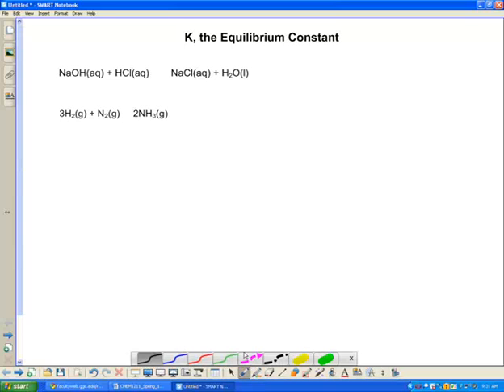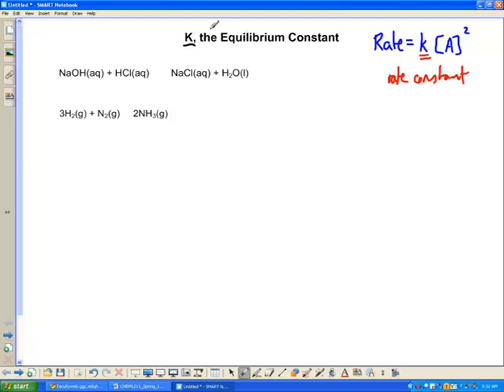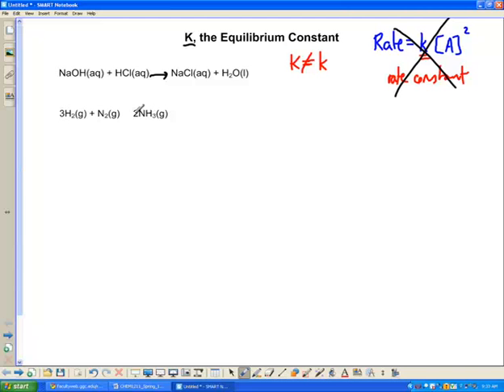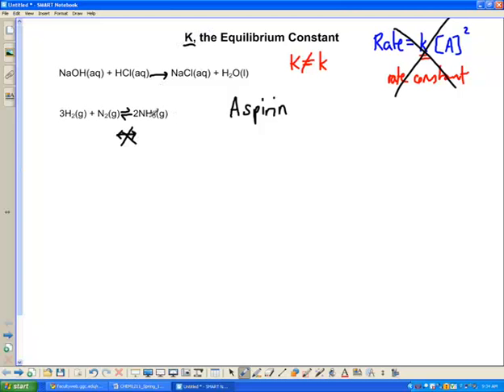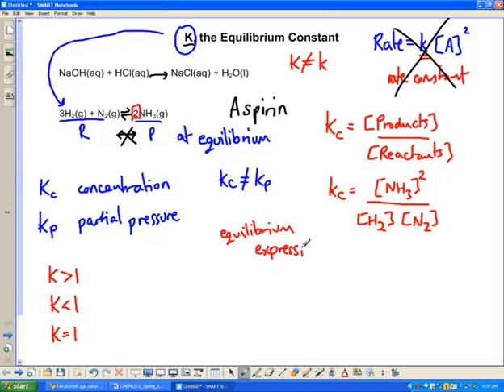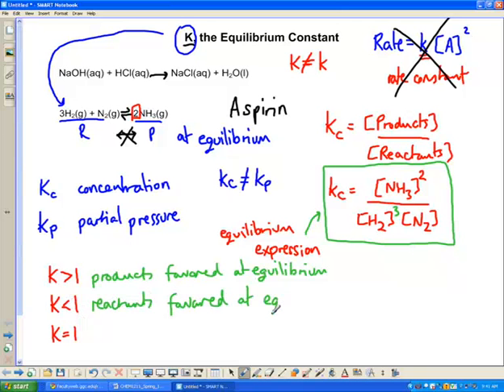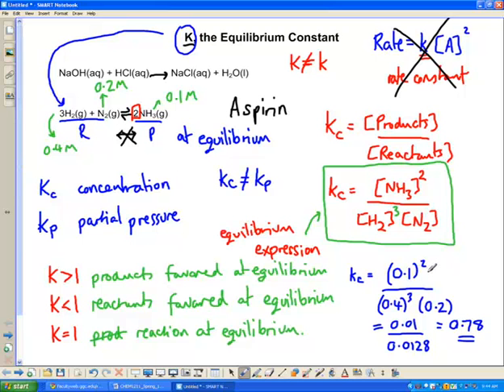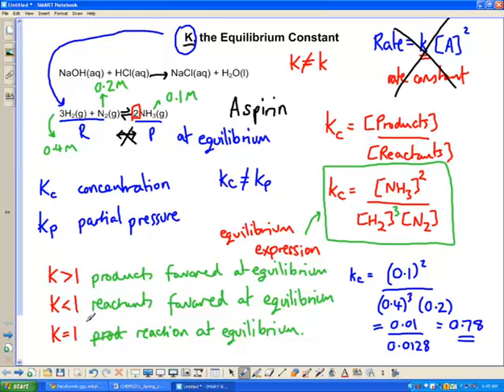K, The Equilibrium Constant